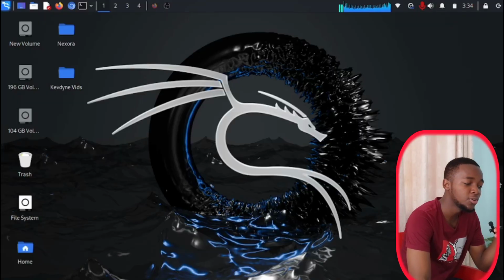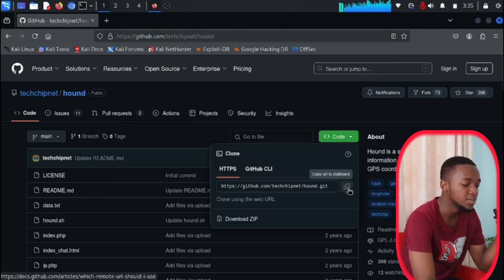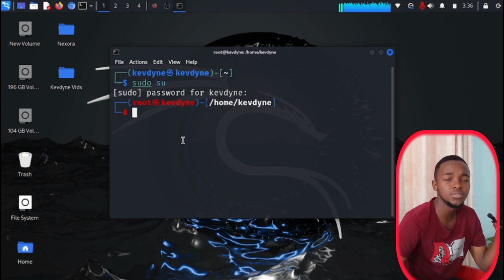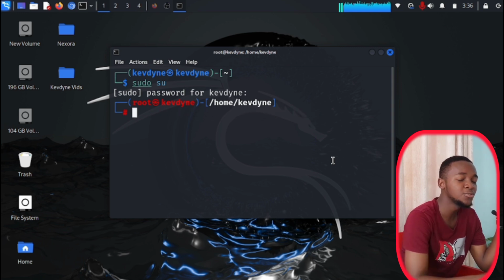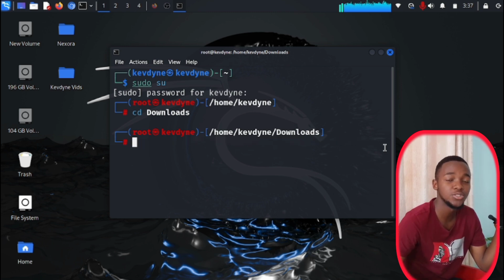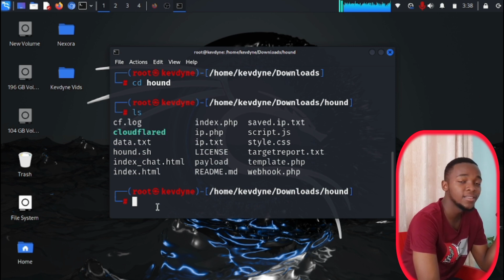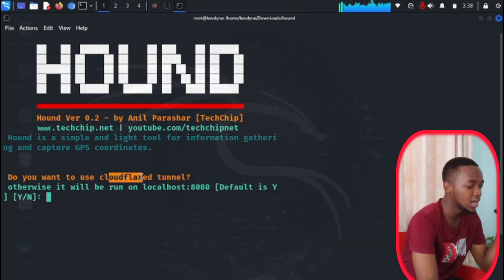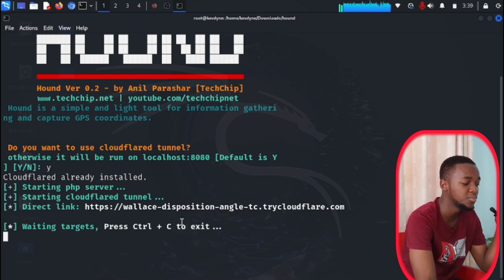Get any Device's LOCATION with only Phone number!😮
Want to learn how to locate any device in the world using just a phone number and Kali Linux? In this tutorial, I'll walk you through the step-by-step process of using ethical hacking tools to track devices efficiently.

What You'll Learn:

✅ How phone tracking works
✅ Essential Kali Linux tools for device location
✅ Step-by-step guide to tracking a phone
✅ Ethical hacking best practices

🔗 Resources & Commands: (Add links to tools, scripts, or documentation)